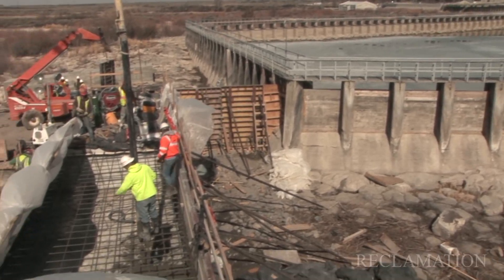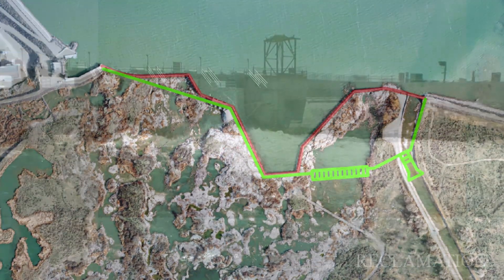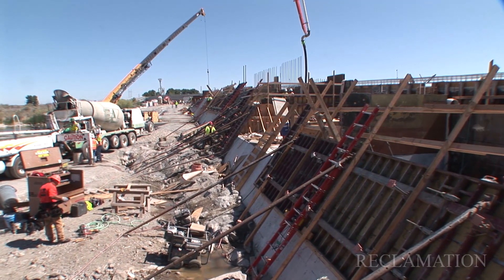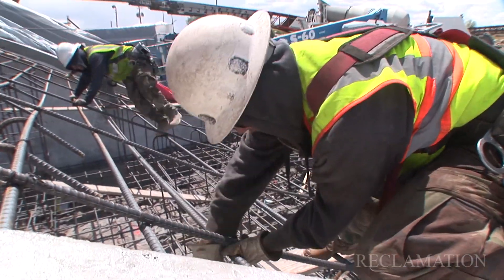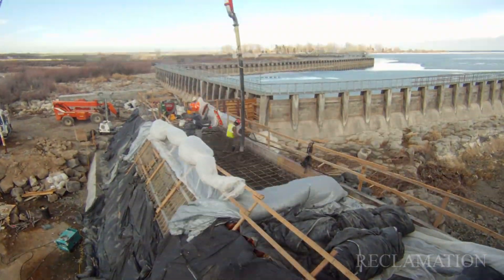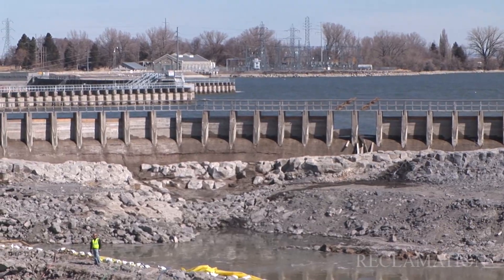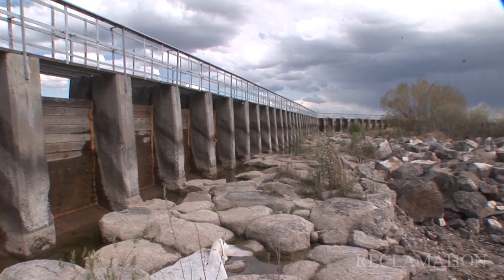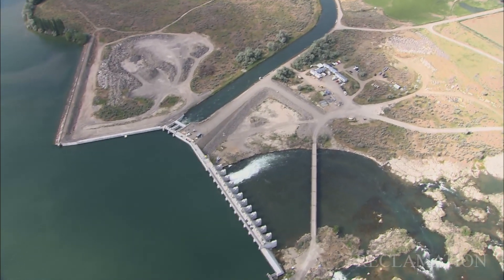A Spillway Rises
Reclamation is in the third season of a four year effort to replace the century-old Minidoka Dam.  The original dam, completed in 1909, had suffered from concrete deterioration on the spillway and both irrigation headworks structures.   The new dam will feature a shorter overflow spillway and a series of large gates to accommodate irrigation deliveries and flood control operations.